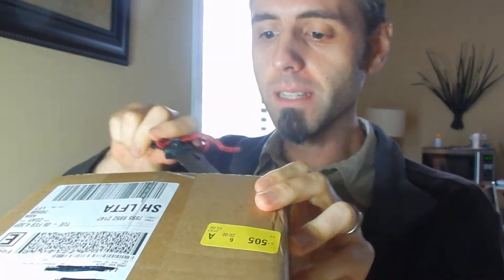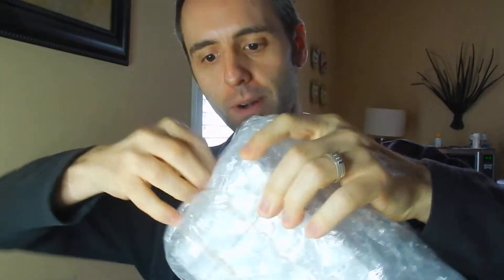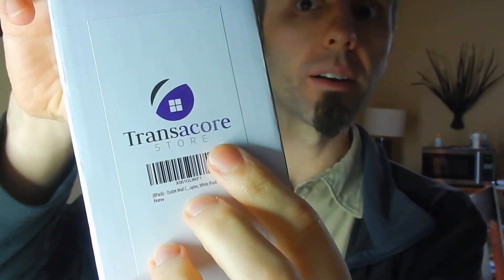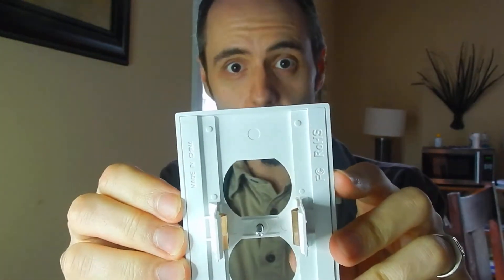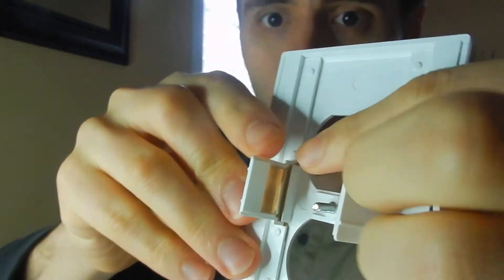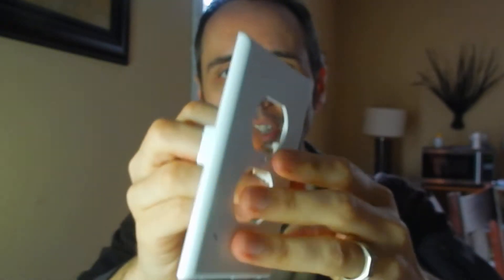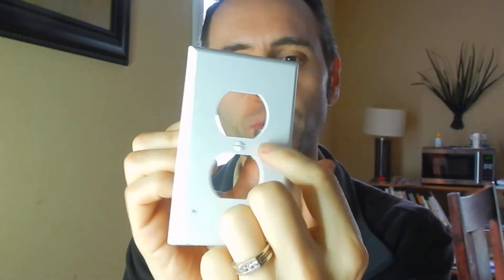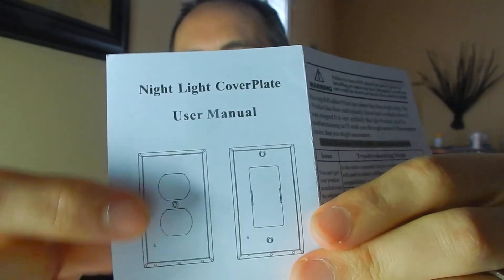WALL PLATE WITH LED NIGHT LIGHT | Transacore Outlet Wall Plate With LED Night Lights Unboxing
WALL PLATE WITH LED NIGHT LIGHT | Transacore Outlet Wall Plate With LED Night Lights

Hey Dads,

Transacore sent us these wall outlet plates with LED night lights on them to do a review of. We received these about 2 months ago, and have been using them in our bedroom, in our kid's bedroom, and in the kitchen.

We have not had any problems with these night lights, and these have been perfect for adding just a little bit of light to the house. I also like how they have a little sensor on them so that they turn off when it is dark and turn on when light is present.

These are the best night lights because they don't take up an extra wall socket that a normal night light would, and they are pointing down and not directly out into the room. They would be great for in the kitchen to light up your counter space for those early mornings before the sun comes up.

This is my authentic, unedited unboxing and first look review of the Transacore Outlet Wall Plate With LED Night Lights.

Dad Out!

Want to Send me Something to Unbox? Send it to me here:
Dad Reviews

8 Pack Outlet Wall Plate With LED Night Lights - No Batteries or Wires - Installs In Seconds - (Duplex, White) (Pack of 8) on Amazon (commissions earned)

1.

2. No purchase necessary.

3. The monthly prizes giveaway ends on the last day of the month. Winner will be announced via social media.